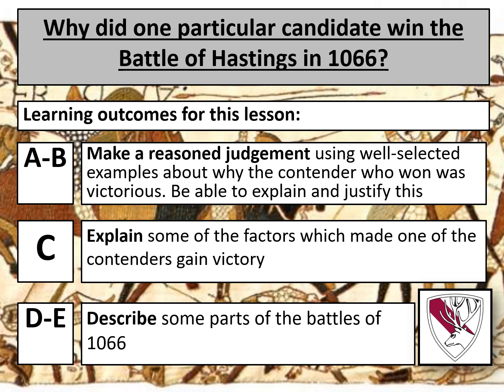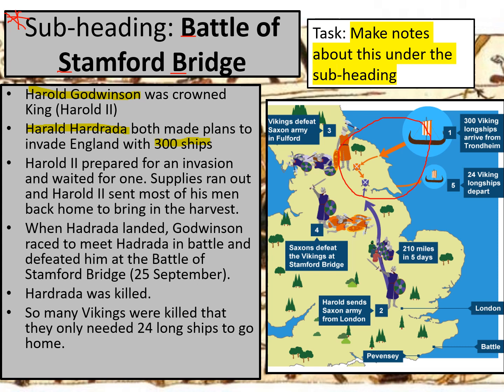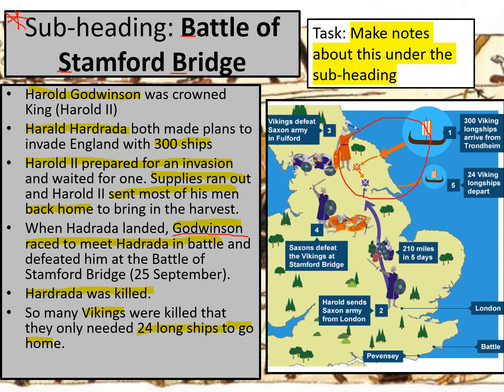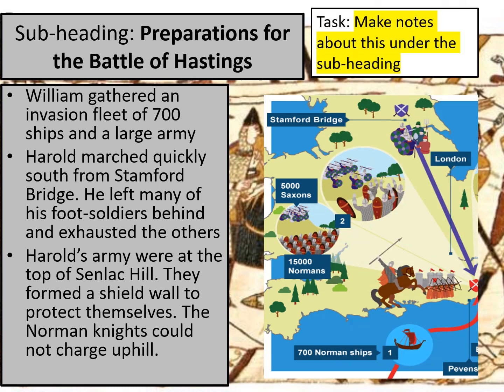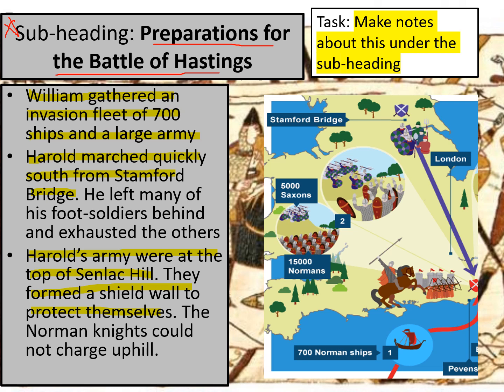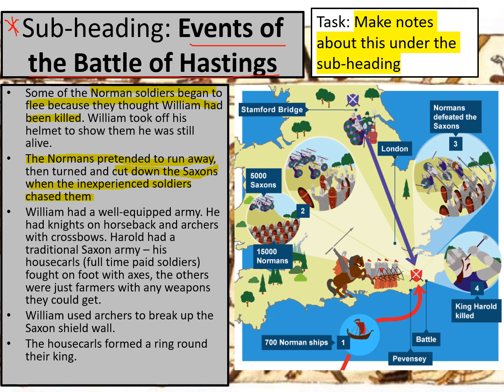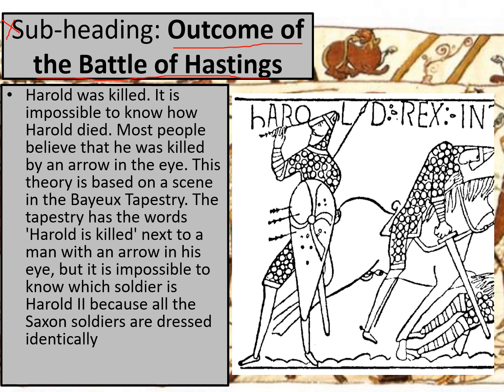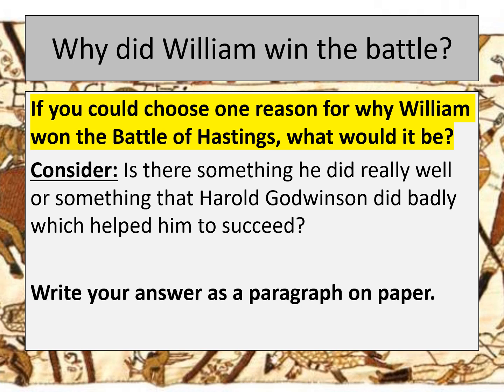Y7 Battle of Hastings Lesson 1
This is the narrated PowerPoint that you need to watch to help you complete the tasks for this lesson. Remember to pause the video whilst you complete the tasks.

Here are the link for the other videos that I suggested that you watch: